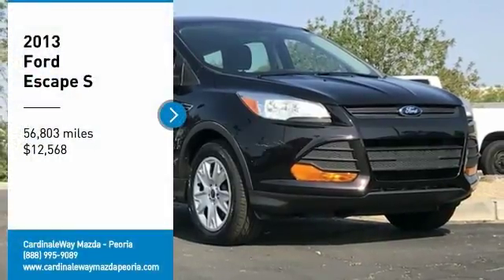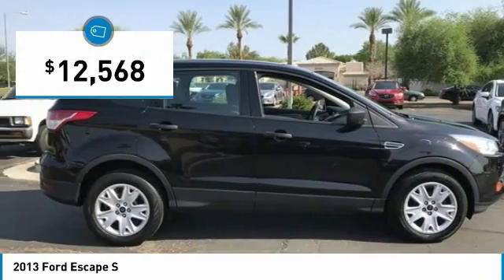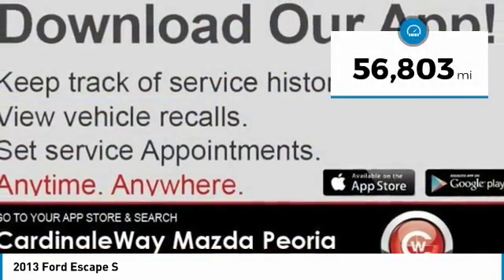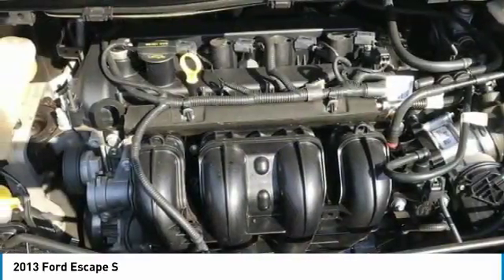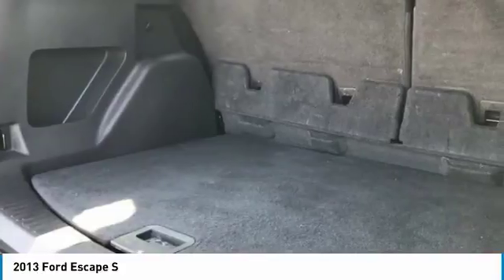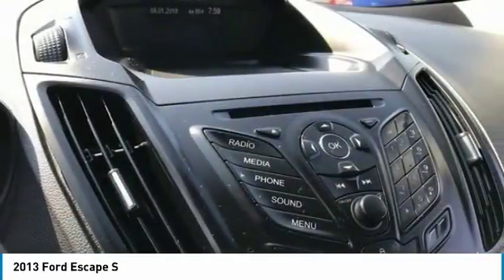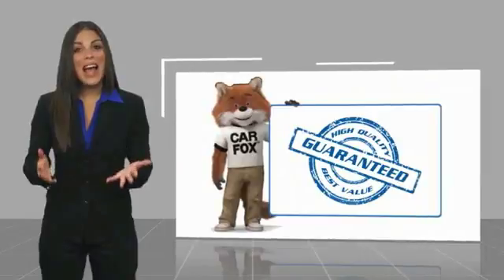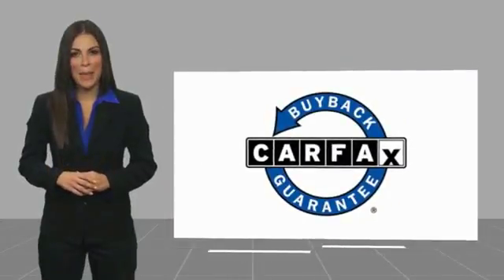2013 Ford Escape Peoria AZ K4176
8424 W. Bell Road

Black 2013 Ford Escape S FWD 6-Speed Automatic Duratec 2.5L I4  Phoenix s Preowned Vehicle Headquarters in Peoria, Glendale, Scottsdale, Avondale!! Recent Arrival! 31/22 Highway/City MPG  Awards:     Ward s 10 Best Engines     2013 KBB.com Brand Image Awards Call now to check availability and schedule an appointment to come see and drive this fantastic vehicle. We Develop Outstanding Relationships Where Everybody Wins.  Reviews:      Standout styling, class-leading fuel economy and a robust technology package are three reasons to include the new Escape on your small-SUV shopping list. Source: KBB.com     Good performance and fuel efficiency; many high-tech features; agile handling; high-quality cabin; comfortable seating. Source: Edmunds  Vehicle price and availability are subject to change without notice.